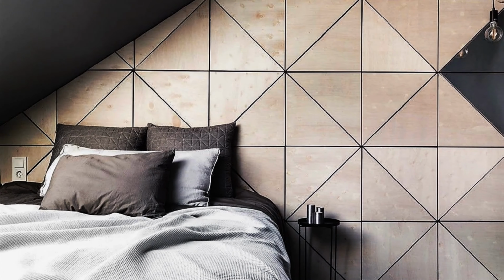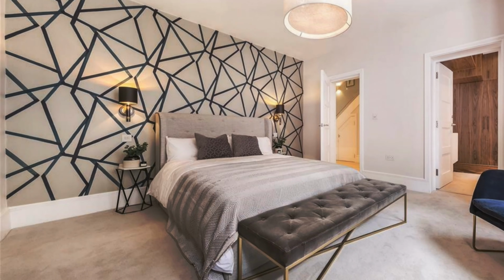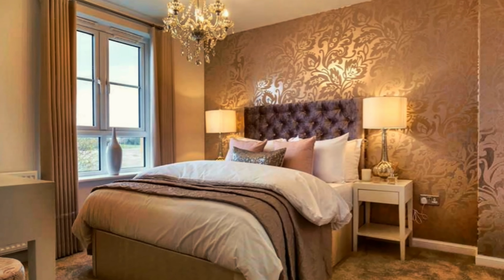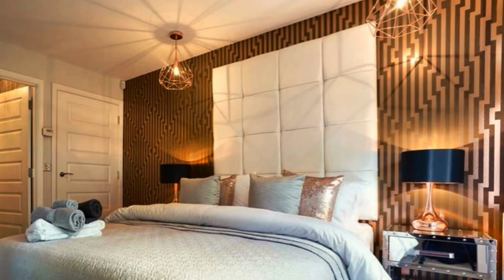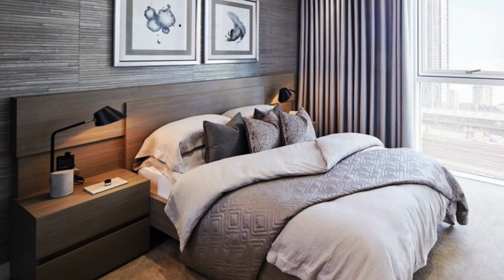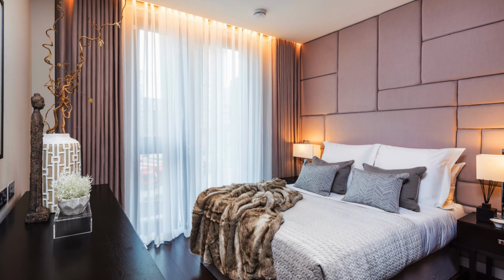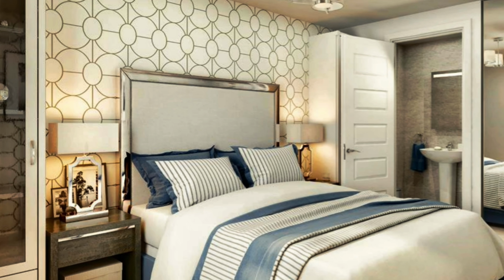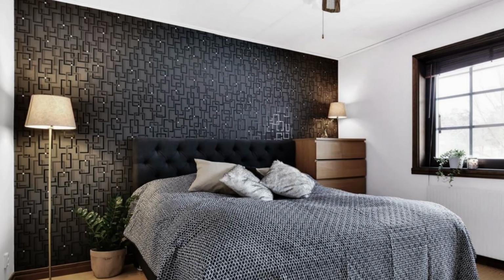Beautiful and Bold Accent Walls - Fabulous Ideas (part 2)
Unique and cool accent walls that WOW. Brilliant decorating ideas to improve your home interior look.
Stunning design ideas for accent walls. Absolutely beautiful wall treatment ways to create a wonderful accent wall.
Genial ideas for bedrooms and living rooms from accent walls in bold colors to wallpapered accent walls with a floral or modern pattern.
Here you can also find:
- Scandinavian-inspired living room with a wonderful, wallpapered accent wall.
- An exposed stone accent wall with fireplaces can be the focal point of your room.
- Amazing accent walls for modern bedrooms.
- Cool accent walls for living rooms and much more.
We hope you will enjoy this short video.